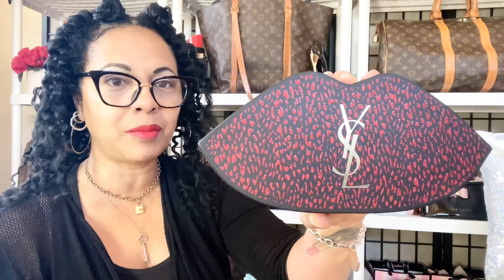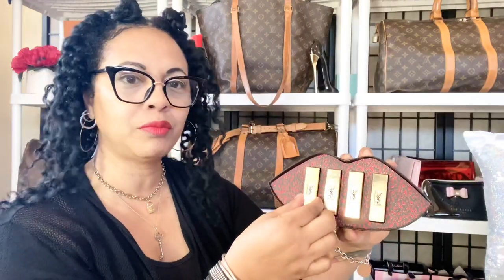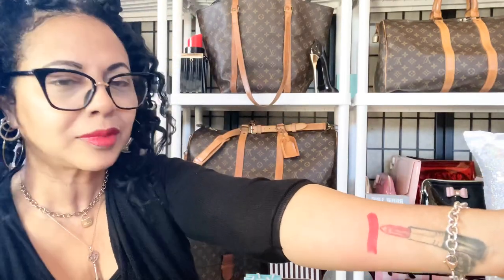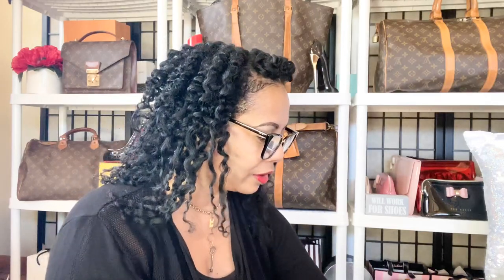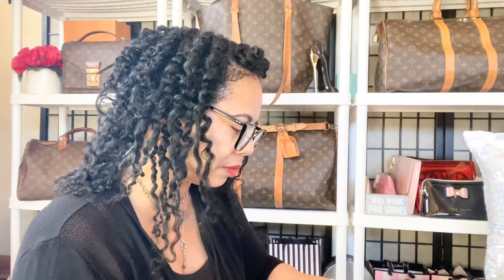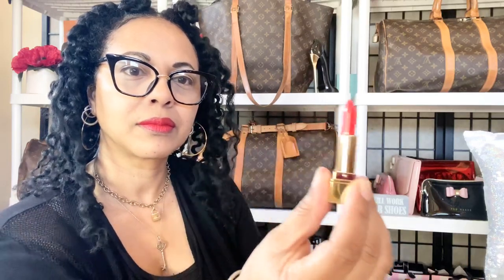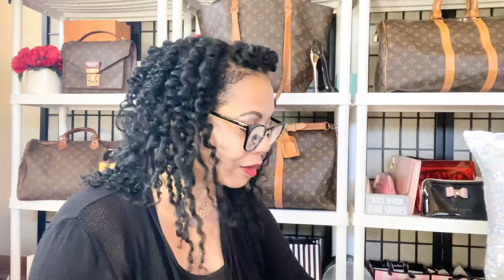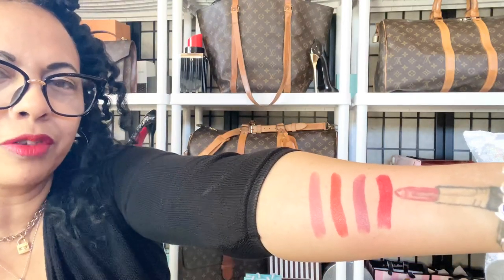YSL YVES SAINT LAURENT LIPSTICK MINI ROUGE PUR COUTURE SET KIT LIMITED EDITION REVIEW SWATCHES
Today I would like to swatch my new YSL MINI ROUGE PUR COUTURE LIPSTICK SET BY YVES SAINT LAURENT. I’m so happy to have picked this LIPSTICK SET item up to REVIEW the SWATCHES this LIPSTICK is from SEPHORA.  This was a requested video. It puts a smile on my face when I receive positive comments from all you lovely ladies. In today’s videos I’m so happy to have ordered this SEPHORA Item from YSL

I have linked other videos to help make your viewing easier

Follow on Instagram: @ Lvluxegirl